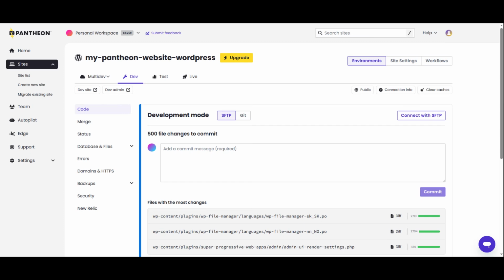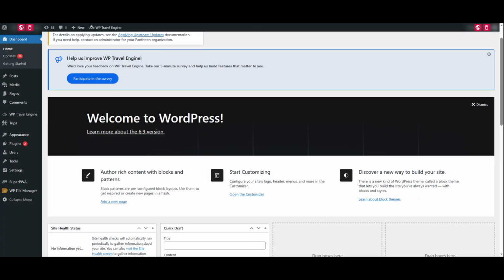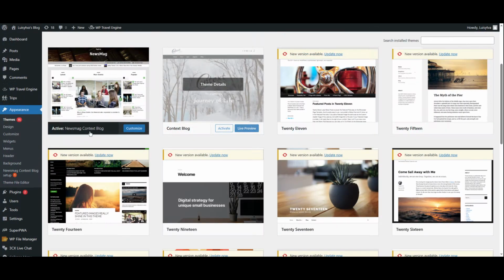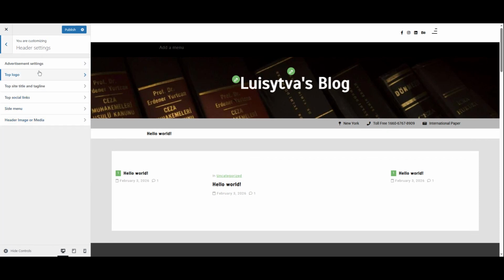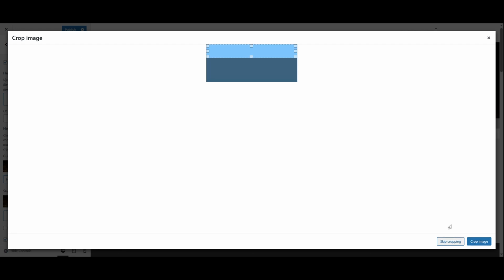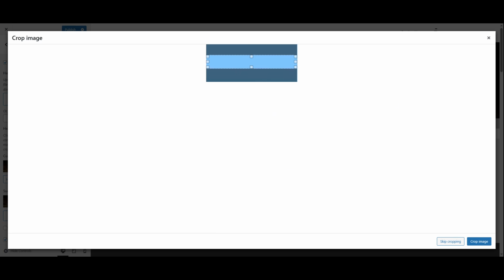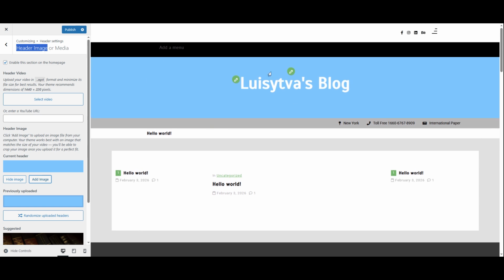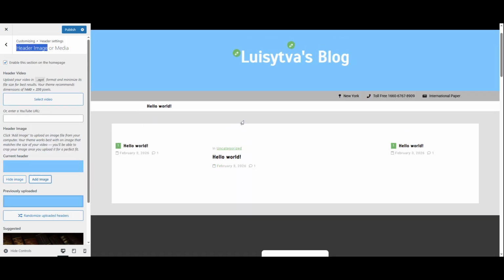How To Change Header Background Color In WordPress (2026 Easy Guide)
Learn how to change the header background color in WordPress using the latest Customizer options.
This step-by-step tutorial is perfect for beginners and works with modern WordPress themes.

Timestamps:
00:00 Intro and Overview
00:27 Accessing WordPress Dashboard
01:00 Navigating to Appearance and Themes
01:28 Opening the WordPress Customizer
01:58 Finding Header Settings
02:26 Choosing Header Background Color